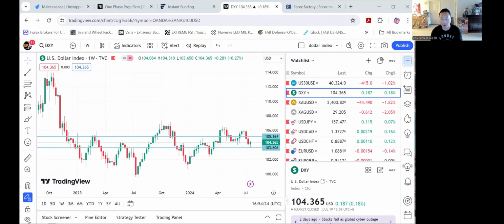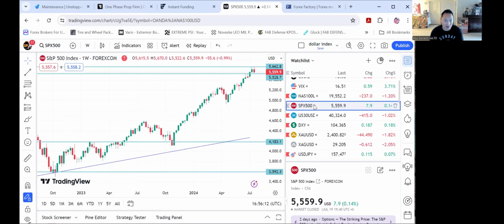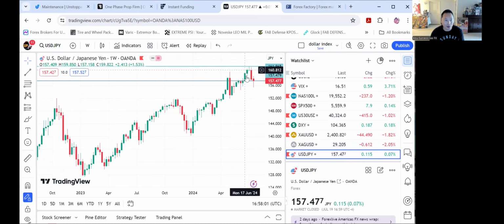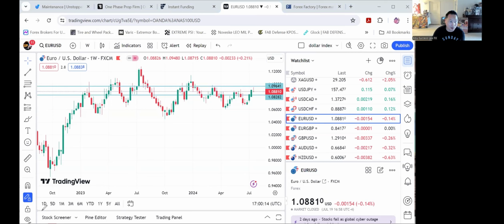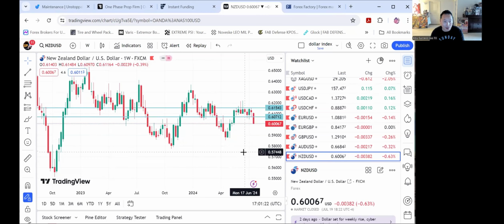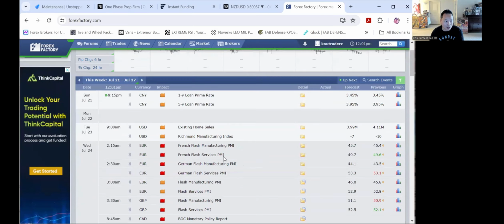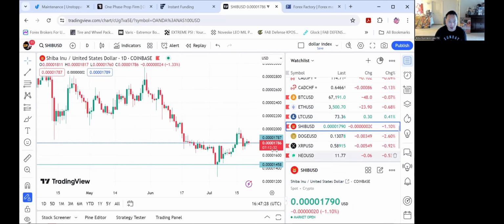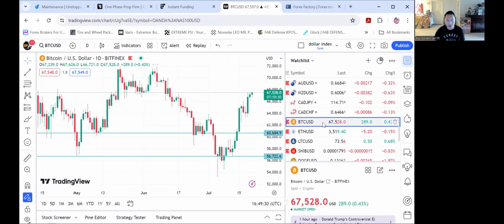Forex and Crypto Currency Analysis July 21st 2024| Market News| Trading Tips| What pairs to trade?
If you want my free PDF file book version, just let me know! Work hard for your success! Fight for your Dreams! Pray about it to God!
Hi and Welcome to my You-Tube Channel here @KouSuccessLeeFX

Remember that this is not a get rich quick scheme so please take the time to understand the forex and crypto trading markets as the markets can be manipulative at all times and understand the news and economic calendar events each day and each week. Learn and practice on your own.

There are a lot educational videos on my channel, feel free to go through my channel and watch the videos.